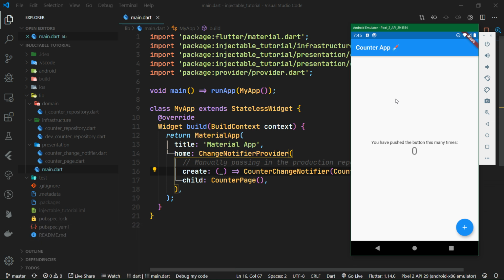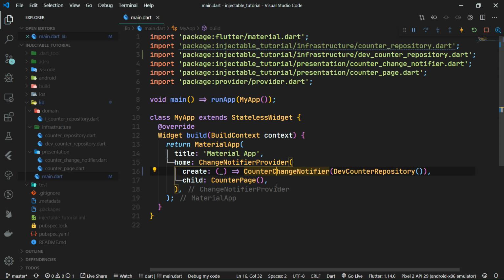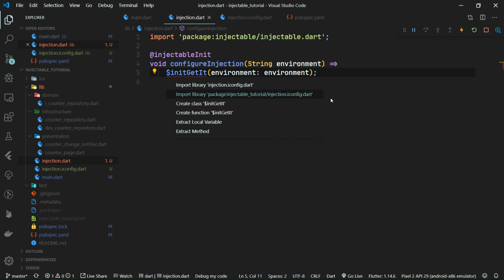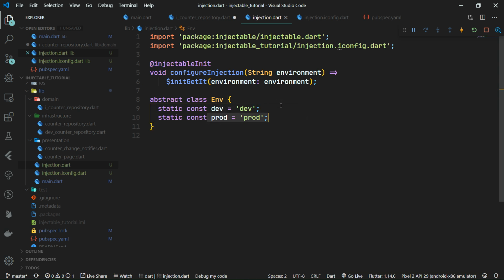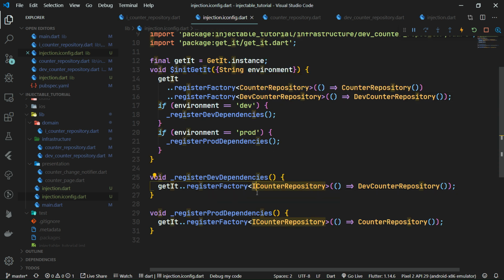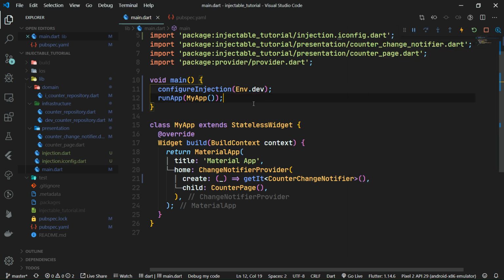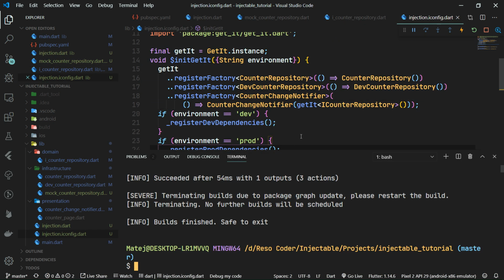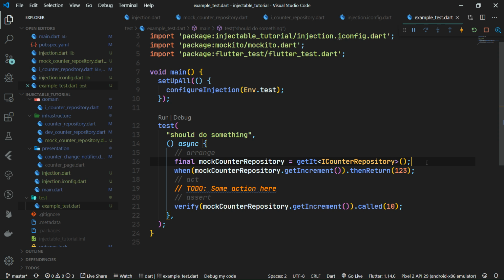Injectable – Flutter & Dart Equivalent to Dagger & Angular Dependency Injection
Dependency injection is necessary if you're not coding spaghetti 🍝 and you want to keep nice layers of separation in your Flutter app's codebase. The problem is that all of the libraries out there, such as get_it or kiwi, are just service locators with no support or limited support for automating the registration of dependencies.

Dagger solves it elegantly for native Android and Angular is also known for its powerful dependency injection framework. Now, we Flutter developers can finally use something similar - the injectable package which is a code generator for get_it.